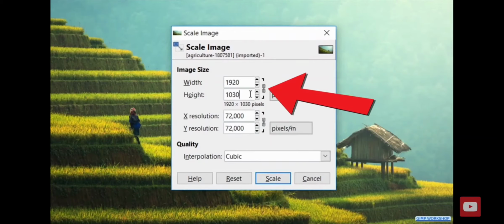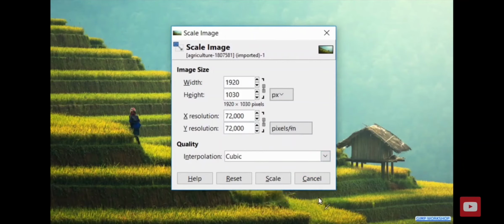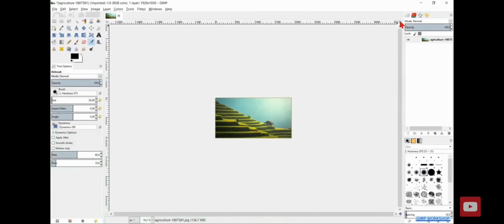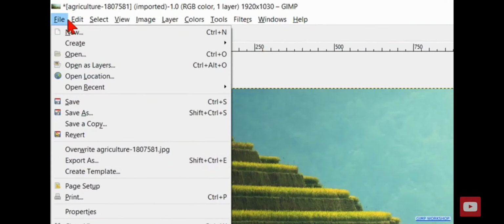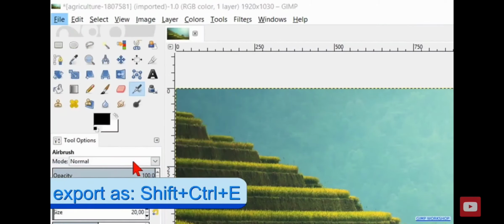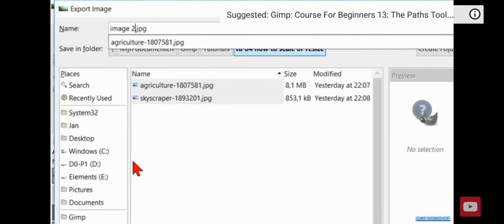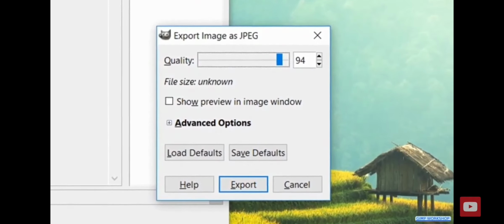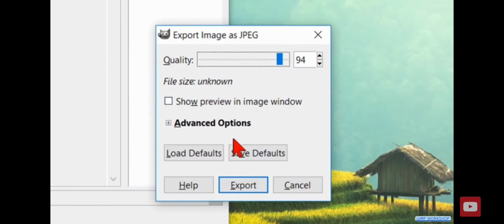LBM│STD 6 COMPUTER │PART 15│19-11-2020│TEACHER: SAFEERA BEEGUM│LBM SCHOOL AYATHIL KOLLAM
Assalamu Alaikum
Latheefa Beevi Memorial School is a family focused and child centered school for girls in the heart of Ayathil. Housed in a beautiful building near to Masjid Al Hujjaj, in a spiritual and peaceful environment, our children are surrounded by rich and meaningful learning experience. In this era of most advanced technology and scientific breakthrough, we often forget the value of our spiritual morals. Guided by the teachings and wisdom of Islam, LBMS children participate in a deeply enriching and fulfilling educational experience.